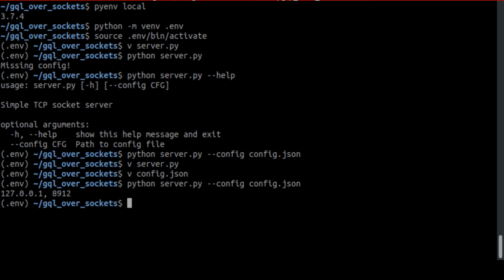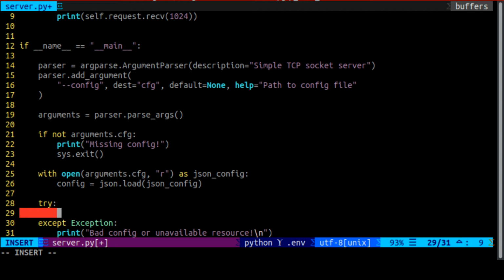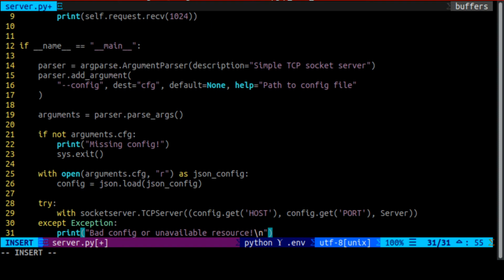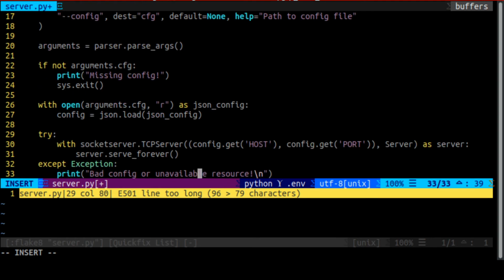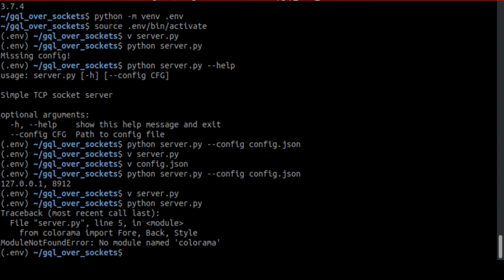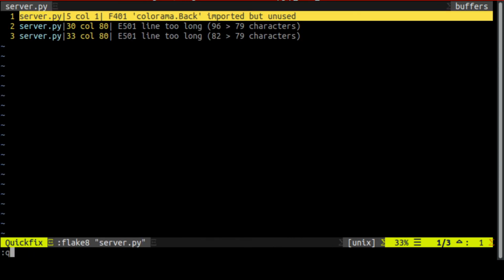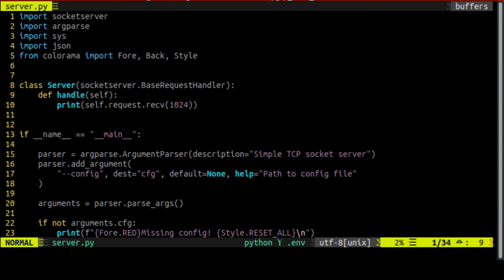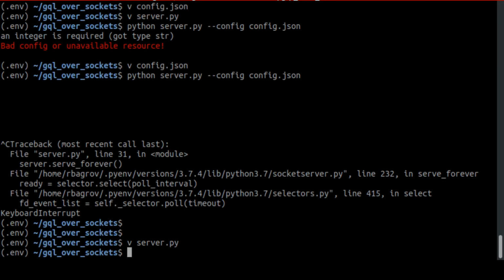GraphQL over socket with Python - 2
Simple scenario where we do low level GraphQL over a pure socket.